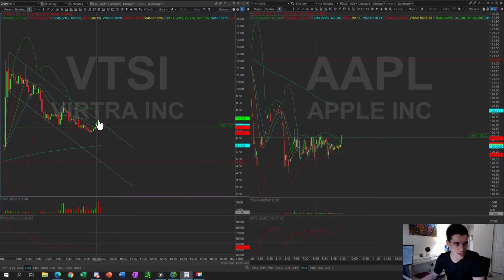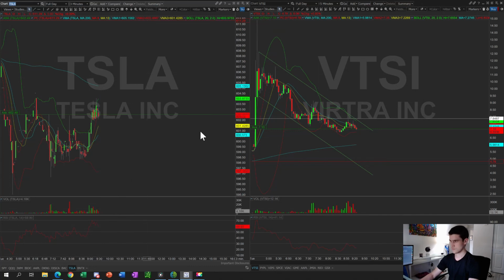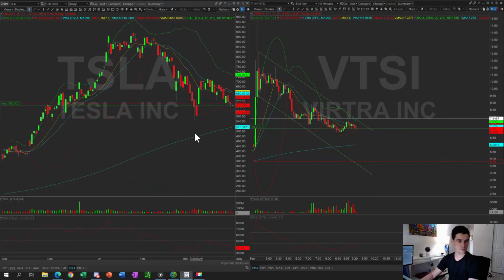Pre Market Analysis 3-30-21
This is the pre market analysis offered exclusively to our STAC Subscribers. Everyday we conduct research starting at 9AM EST to identify the hottest moving stocks. Our goal is to bring research and technical analysis for quick money making plays for our subscribers.

Try our Live Trading Room and Swing Trading Room for a 3 Day FREE pass. Here is the link to register